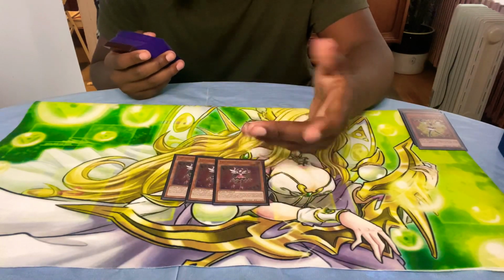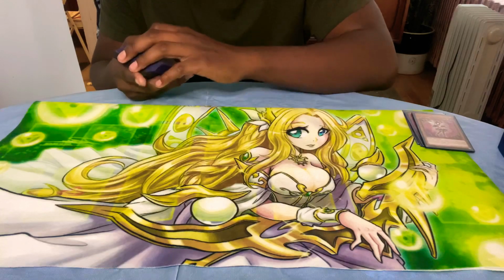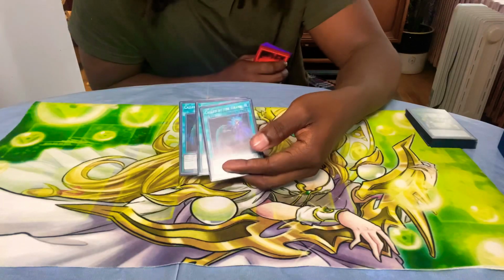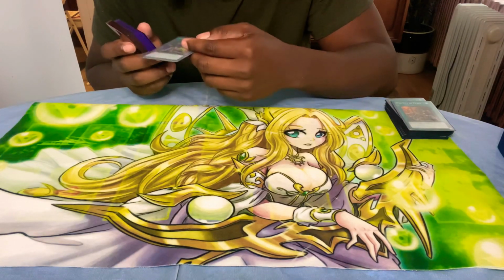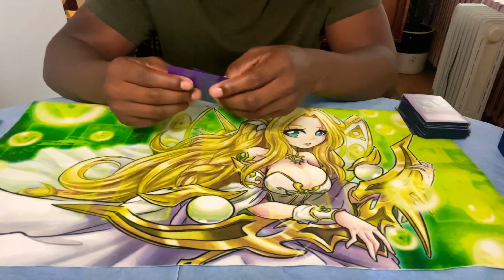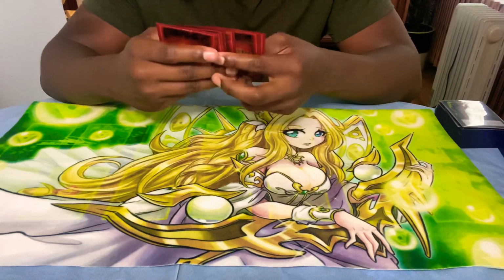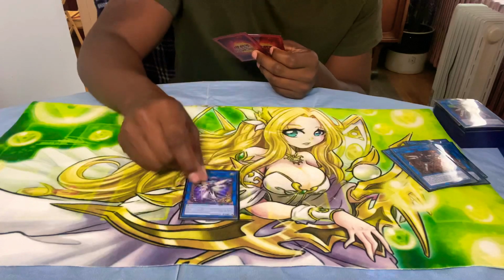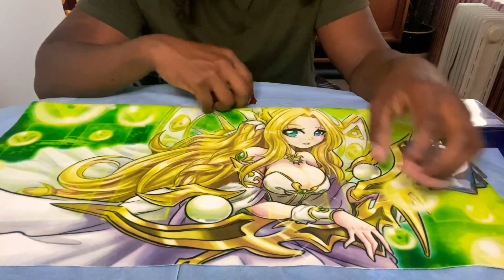HIGH RARITY TRICKSTAR DECK PROFILE!